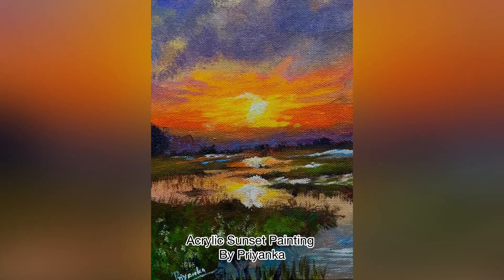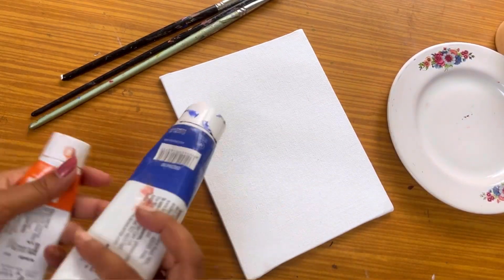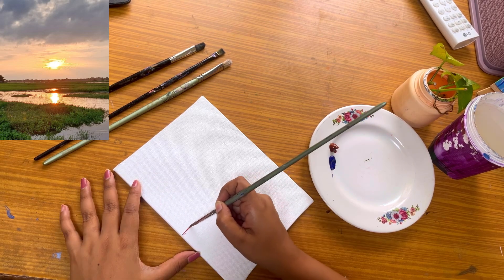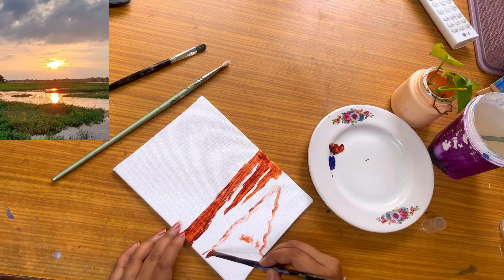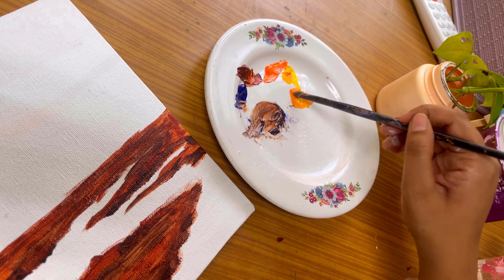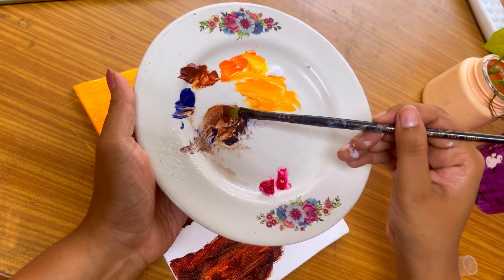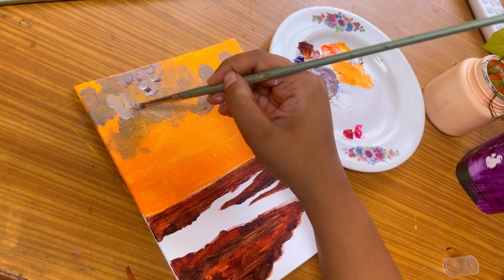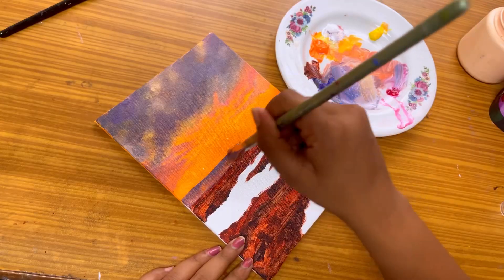Easy Sunset Painting🌅 for beginners ll Acrylic Painting Tutorial ll by Priyanka Kakati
Tutorial for beginners on sunset painting using acrylic Colors . I am using small canvas board for this tutorial and couple of nylon and hog hair brushes . This painting is completely inspired by Nature .